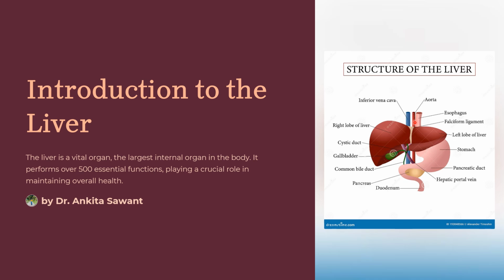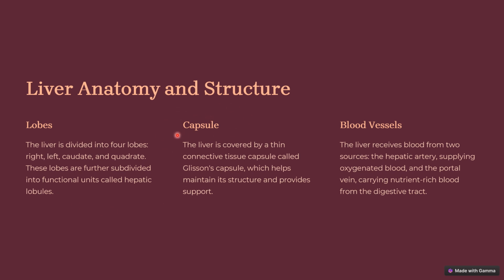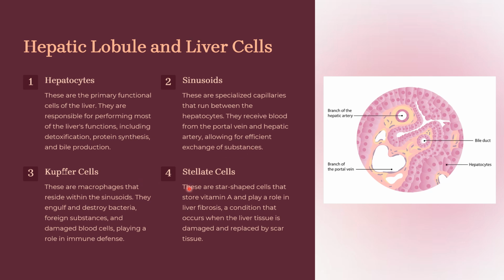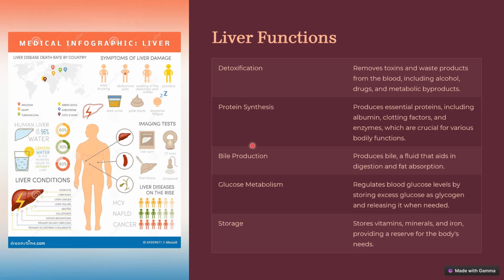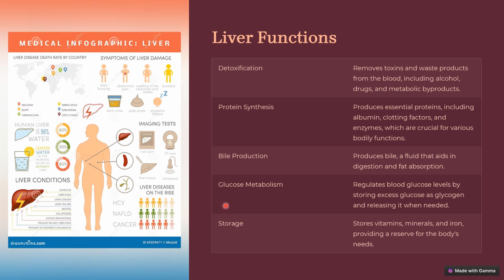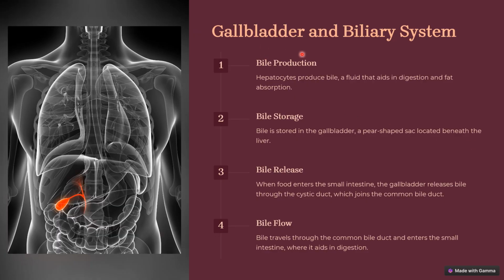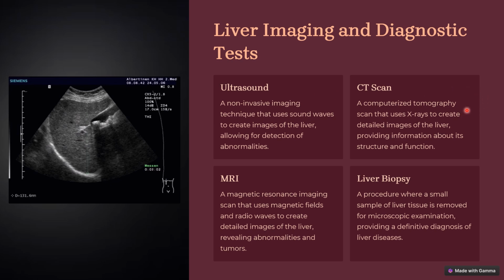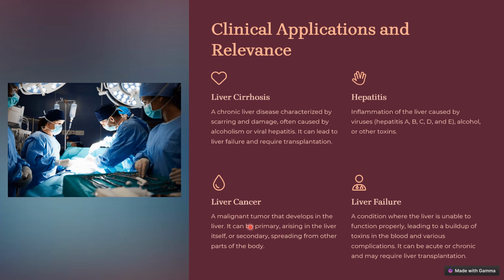The Liver: The Body's Silent Powerhouse.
The liver, the body's largest internal organ, is vital for over 500 functions, including detoxification, digestion, and nutrient storage. Located in the upper right abdomen, it plays a key role in filtering toxins, producing bile for fat digestion, storing essential vitamins, and regulating blood sugar. Uniquely, the liver can regenerate itself after damage, making it one of the most resilient organs.